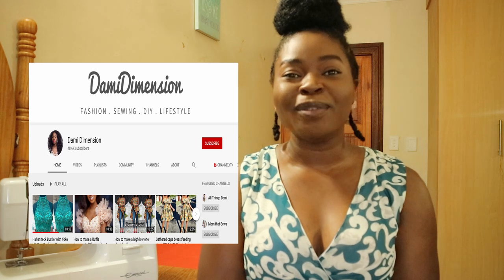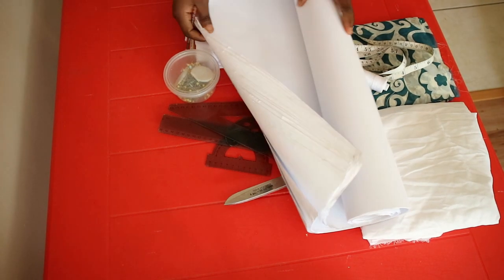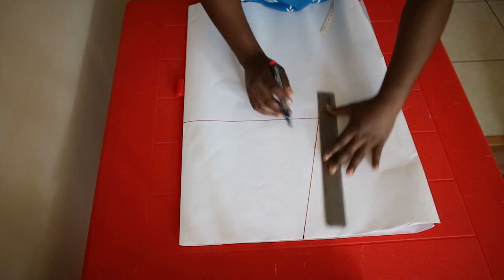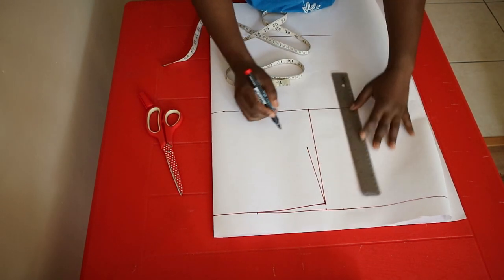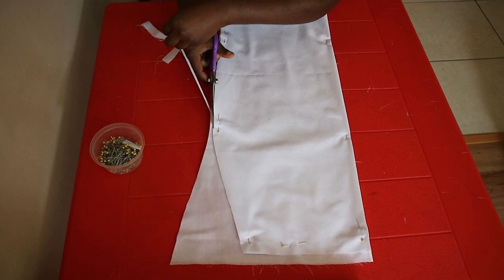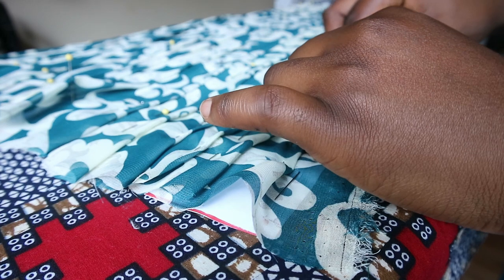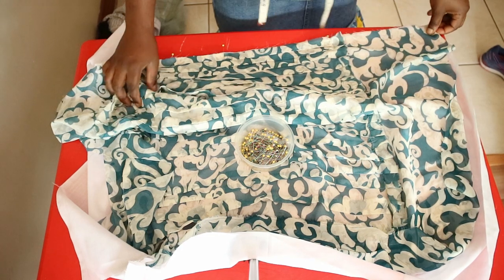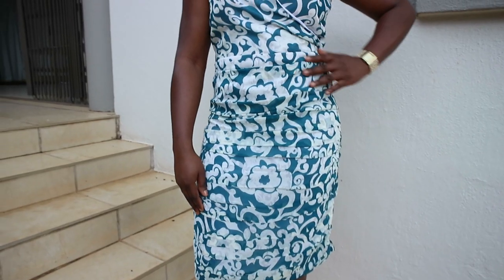HOW TO SEW: A Chiffon Dress ft. Dami Dimension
In this video, I will be making a chiffon dress. I find chiffon a bit difficult to work with because it is slippery. I was challenged by Dami Dimension to work with a material I do not like working with and I choose chiffon fabric. I made a sleeveless dress, it can also be called a sheath dress. I added pleats to the skirt of the chiffon dress. I was just experimenting and I wanted to see how it would turn out, I loved the end result.
Watch this tutorial if you want to learn how to make a dress and how to sew a dress with chiffon.

Music Credits||